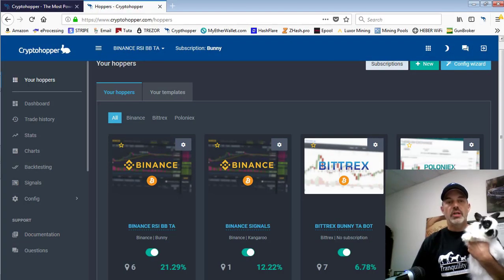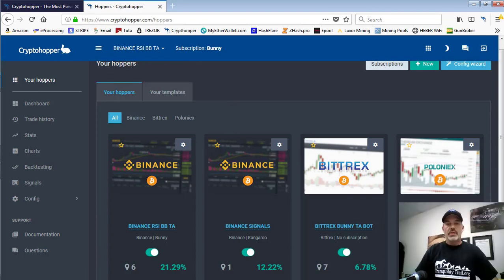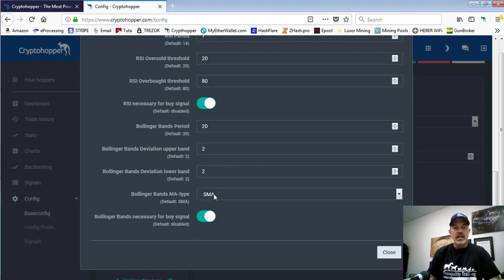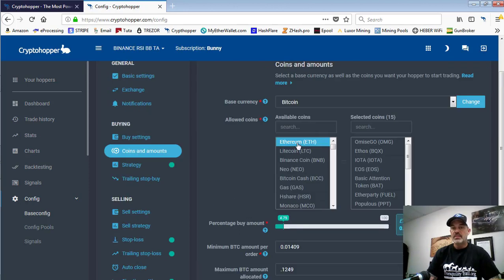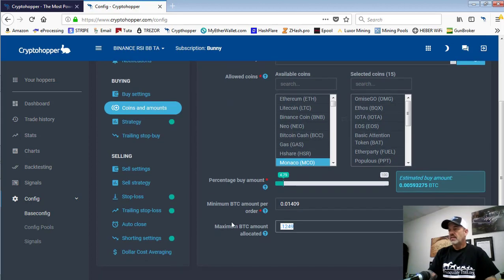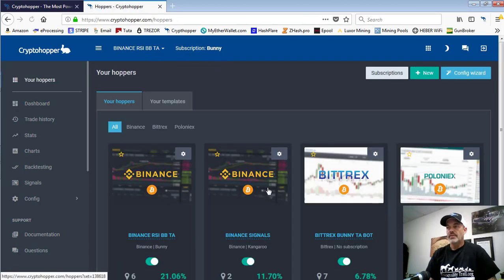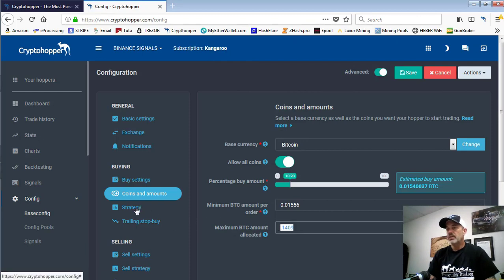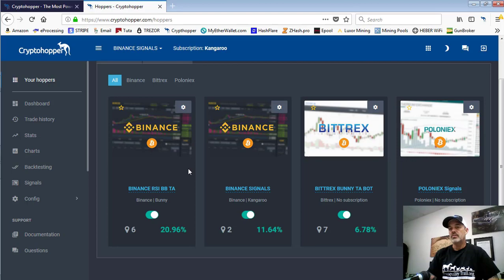How To Trade Crypto & Profit Using A CryptoHopper Bunny Trading Bot - Settings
In this video we show you our CryptoHopper Bunny Trading Bot Settings and review our profits so far. We also have a very special guest host.

Send the Bunnies at Tranquility Trail Bitcoin at:

Bitcoin address 1HaHSGDuZXTxEaE6byo5Gd6NvouSL1jo4z